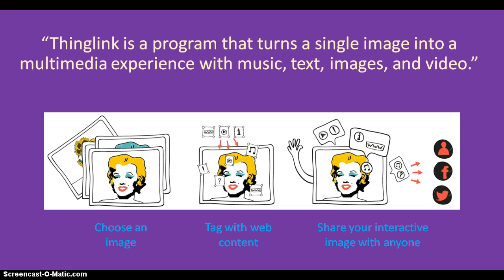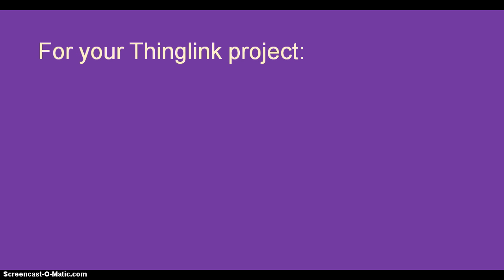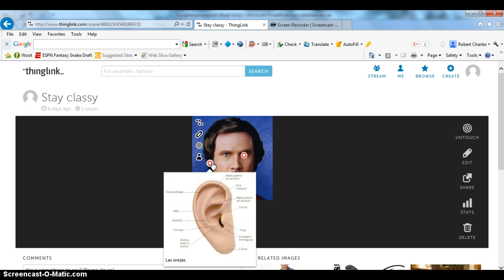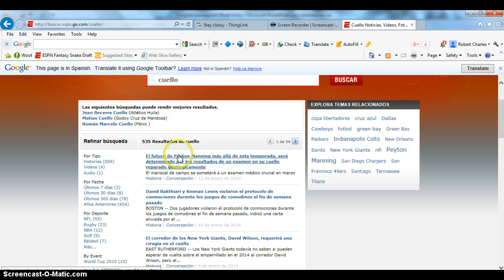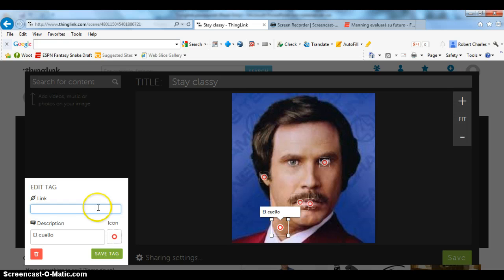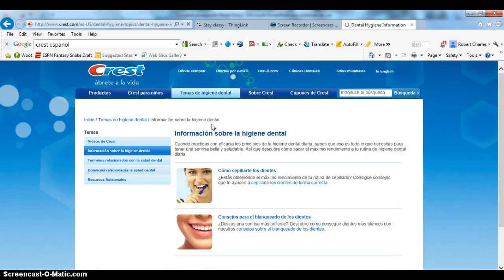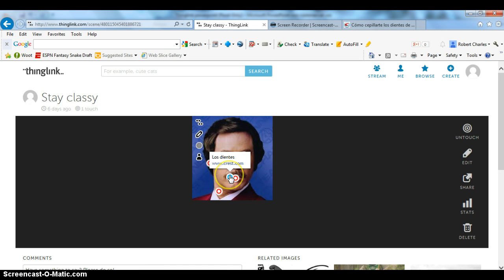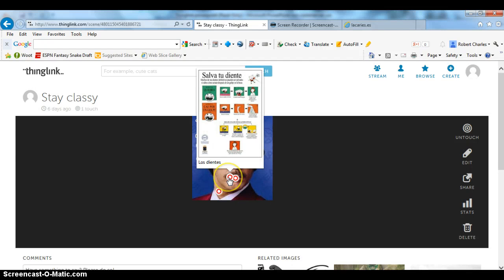My Screencast on Thinglink